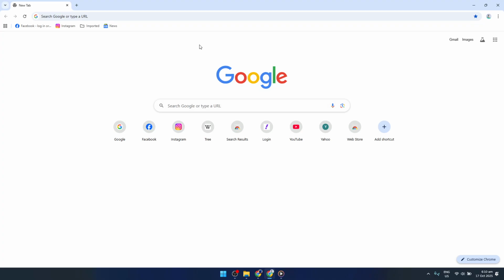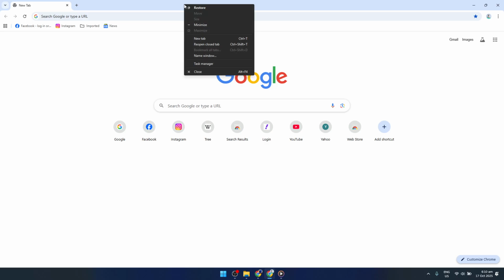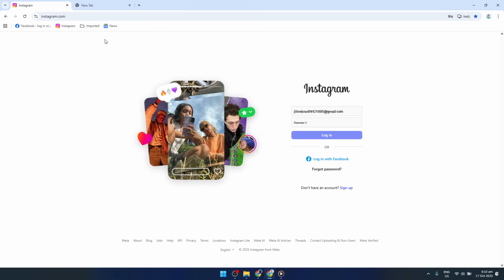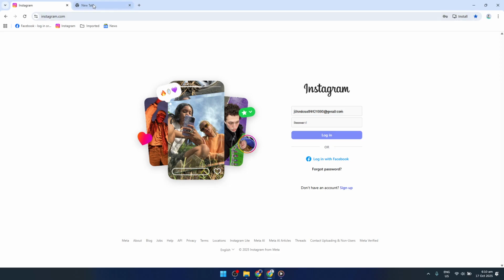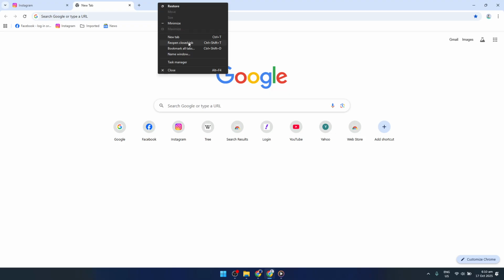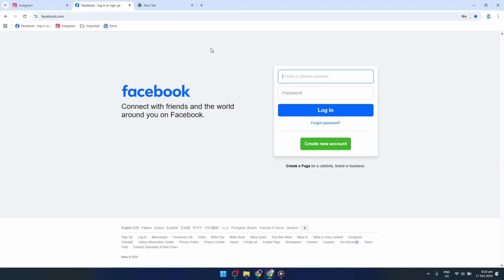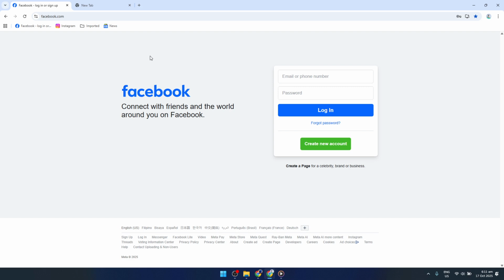How To Restore Recently Closed Tabs in Google Chrome [2025 Guide]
In today's video we cover: restore closed tabs, Google Chrome tips, reopen tabs Chrome, Chrome tab recovery, how to restore tabs, restore browser tabs, recover closed tabs, Chrome settings guide, web browser tips, tech help videos, Chrome tutorial, internet browsing tips, tab management, Google Chrome features, restore lost tabs, browser productivity, Chrome tips and tricks, tab recovery methods, browsing history tips